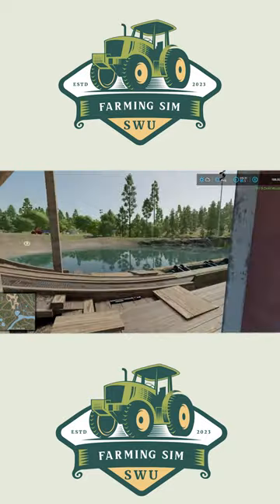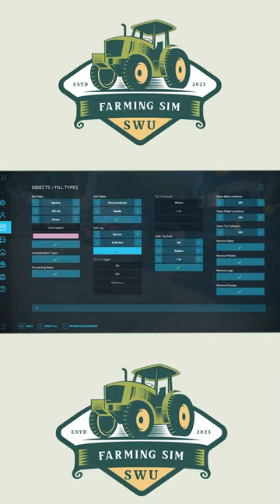Firewood Processor | Is it worth it | Farming Simulator 22